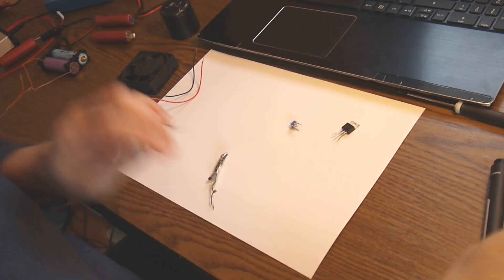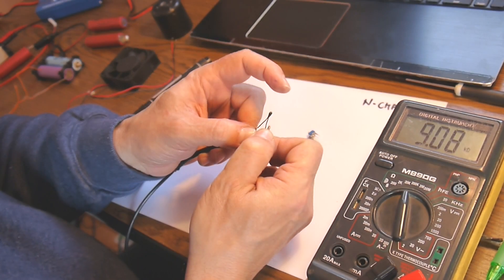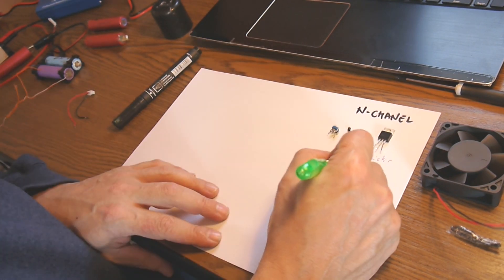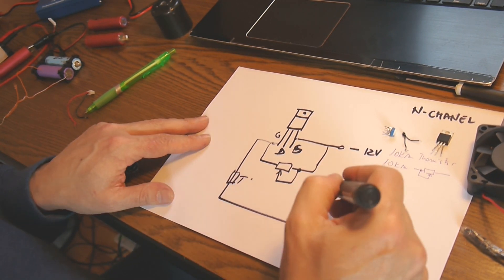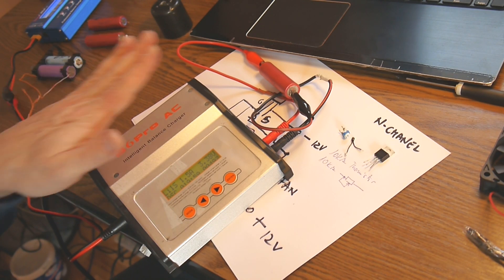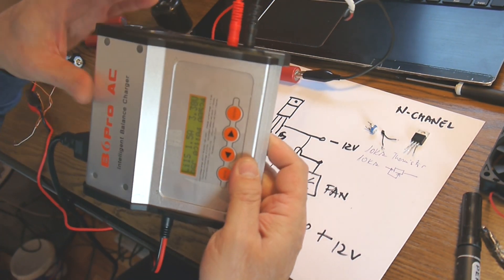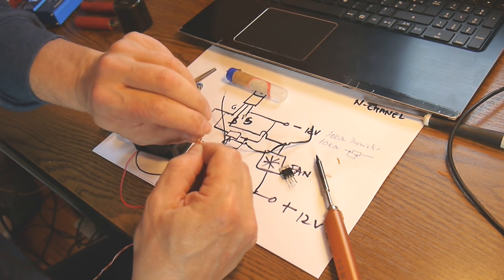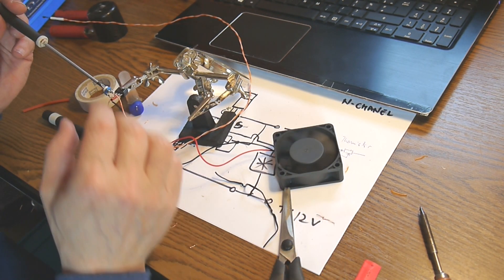DIY easy temperature fan cooling control sensor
DIY easy temperature sensor initially for speed control of a IMAX B6 fan, turns to be very versatile for cooling a solar GTI inverter.I used only recycled parts!